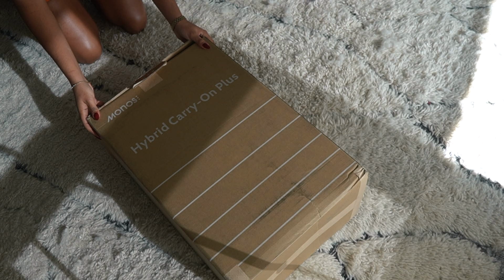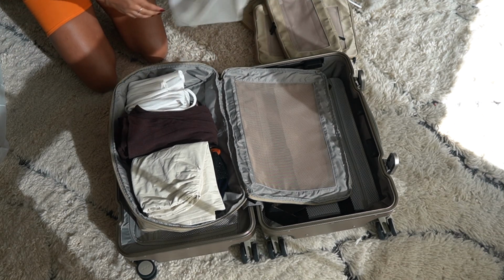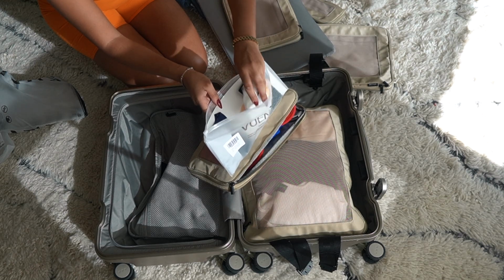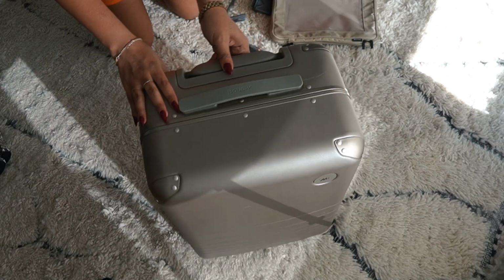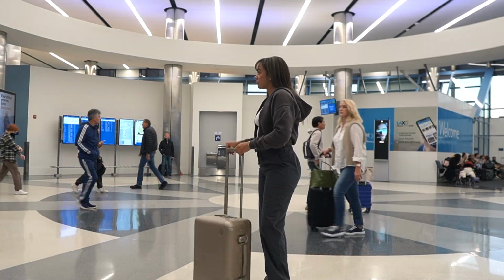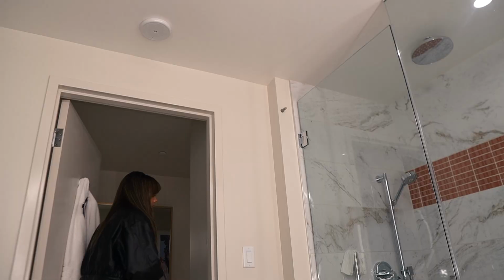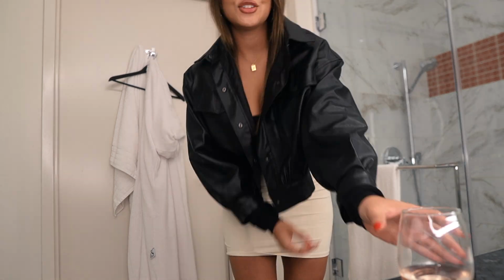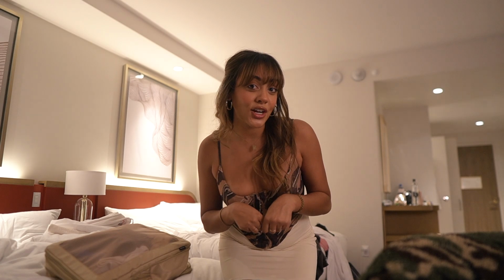TRAVEL VLOG ✈️ COME TO VEGAS WITH US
Cargo Pants Seen in Vlog (I wear X-Small Tall)
Nipple Covers